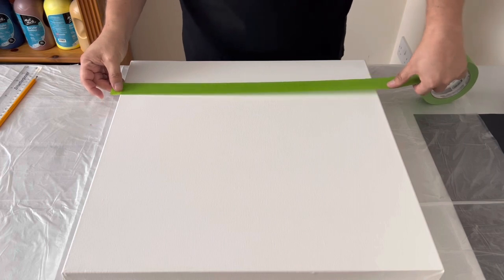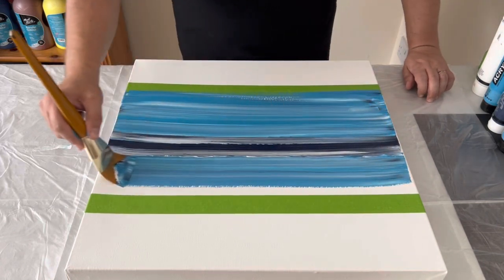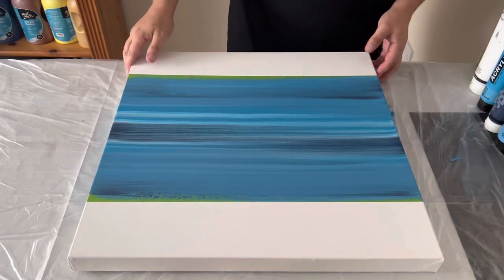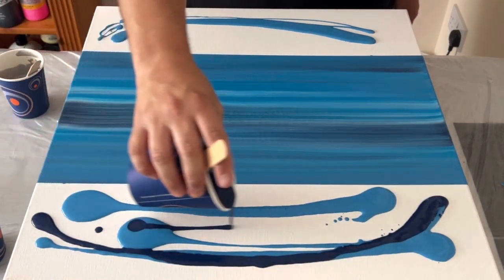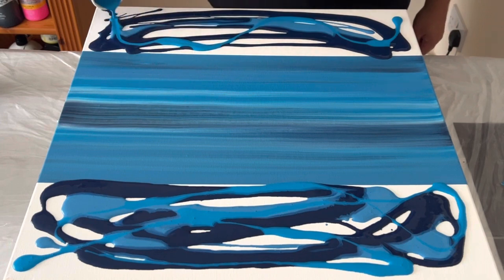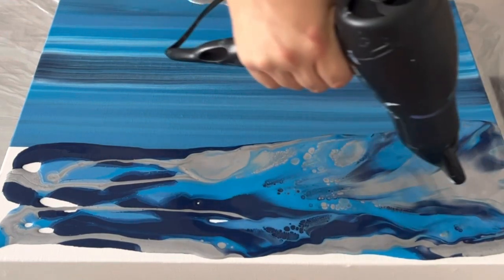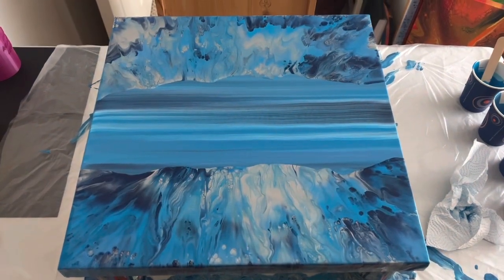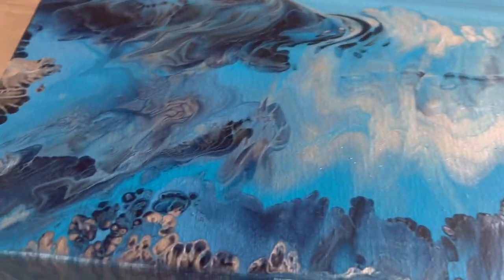Cavern Outlook - Two Techniques - Painting & Chaos Dutch Pour - Fluid Abstract Art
Hey Everyone! Thank you for being here today.

Today I am doing a two technique on one piece. Firstly, I am painting free hand, followed by chaos Dutch pour.  I'm using blue and white tones and I am hoping to create a piece with very different movement.

Time stamps:
00:01 Concept, Size and Taping Off
00:22 Free-style painting middle section
02:20 Removing the tape
03:03 Layering the paint for chaos dutch pour
04:55 Blowing out the creation
08:01 Wet look version - close up
08:43 Dry look version - close up

Color Palette:

Paints were mixed with just water - one part paint to one part water. The piece is varnished with Winsor & Newton Gloss Varnish Spray.

- Amsterdam: brilliant blue, kings blue, titanium white,
- Pebeo: iridescent silver, paynes grey.

Hair/Blow Dryer: I currently use the Remington D3010 and always use the cool setting unless I specify otherwise.

Whatever you to - THANK YOU SO MUCH - your support, encouragement and feedback always means a lot to me, you help me grow as an artist.

Want to learn Acrylic Fluid Art yourself? Why not take this amazing course:

Three very talented artists (Molly’s Artistry, Rinske Douna and Olga Soby) have created a must-have course. Acrylic Pouring A-Z Fluid Art Course is AMAZING. I’ve taken the course and you can too.

You even get an extra $10USD OFF the price of the course by using code Mark10

I’d love to hear from you so it would be great if you could provide me with some feedback so either drop them in the comments section or reach out via my social media platforms listed below:

OR